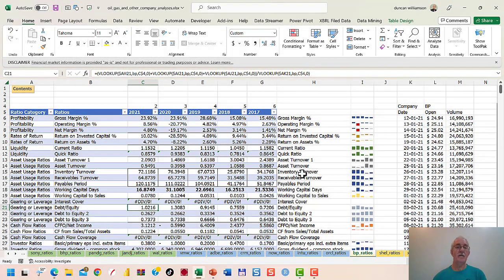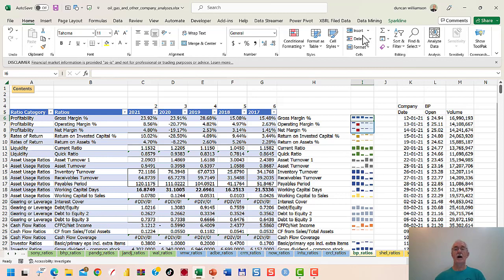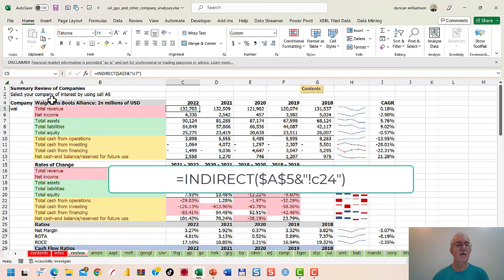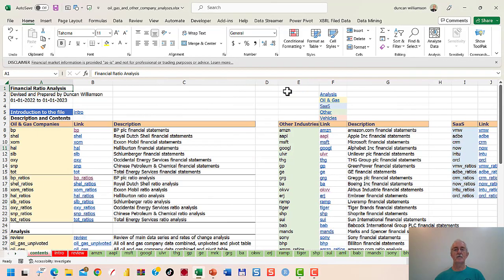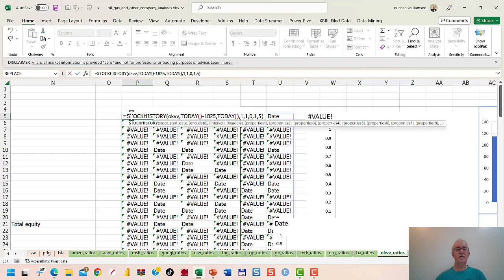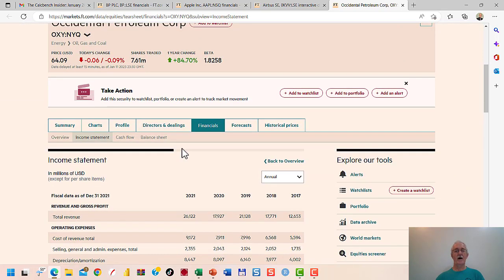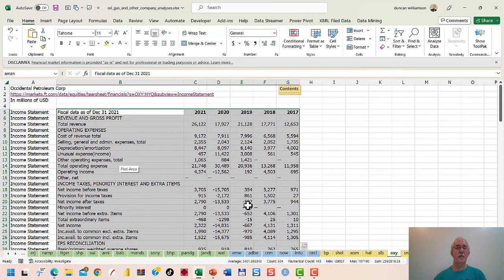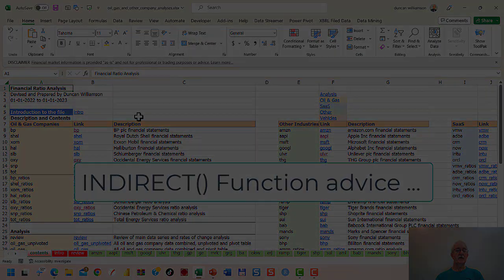Company Analysis Part 2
This is my second part review of my comprehensive company analysis Excel file. In which I have 43 companies to analyse and I do so using a wide range of functions and features. For example, I use the INDIRECT() function, STOCKHISTORY(), Data Validation, Sparklines and more.
This video is part 2 of two parts and the part 1 video is here, too. If you would like to get a copy of my Excel file, just let me know!
You will probably be fascinated to see how I calculate my financial ratios: see Part 1 for that as well as this part, too.